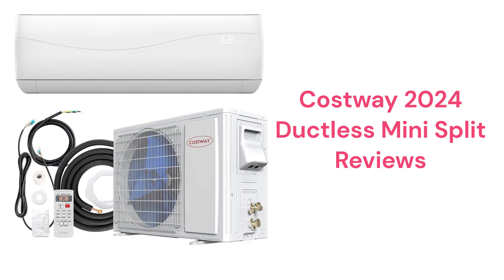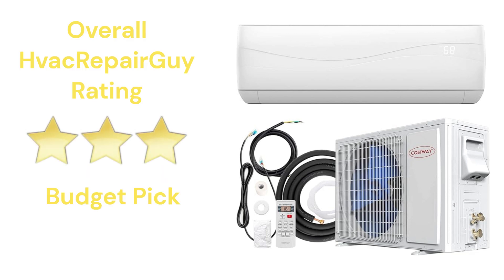HvacRepairGuy 2024 Costway Brand Ductless Mini Split Reviews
In this video, HvacRepairGuy reviews the 2024 Costway brand of ductless mini split units. These reviews are for the basic 17 SEER2 and premium 21 SEER2 models.